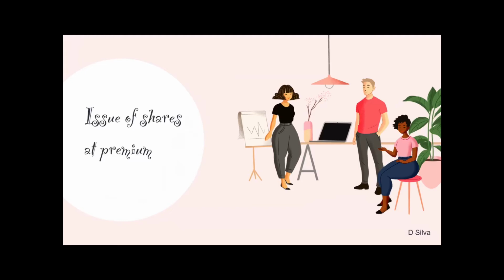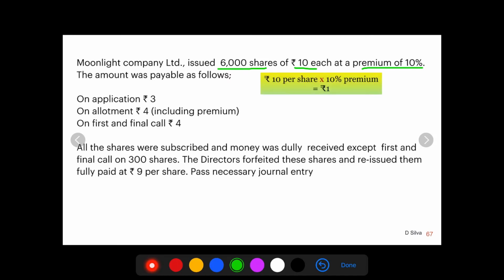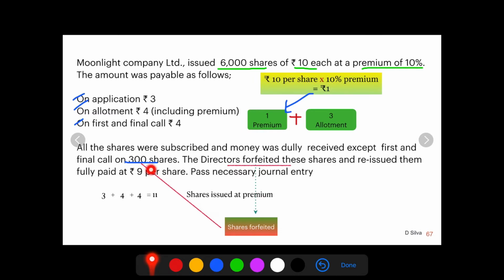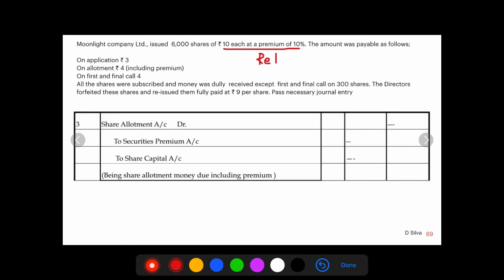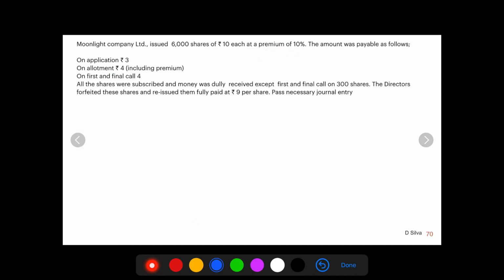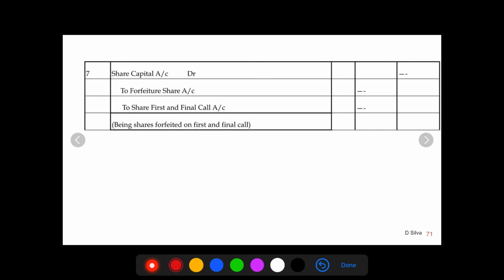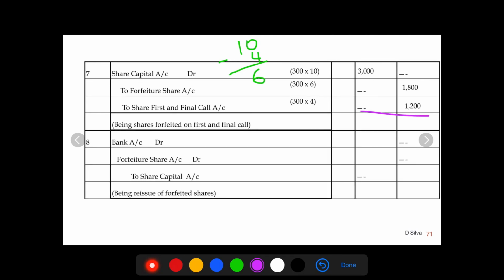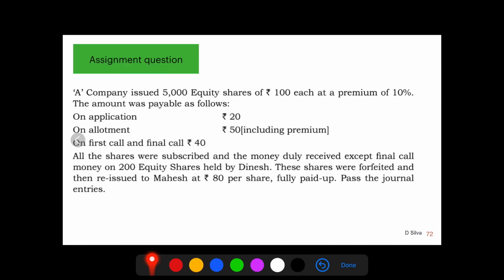Solution 10 Issue of shares at premium, forfeiture and reissue